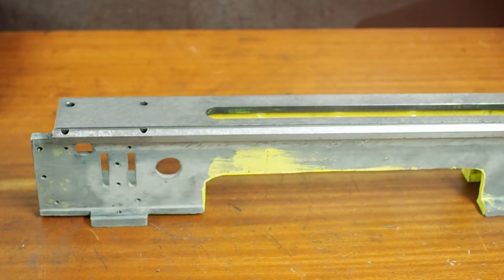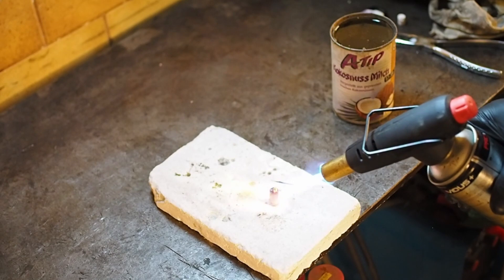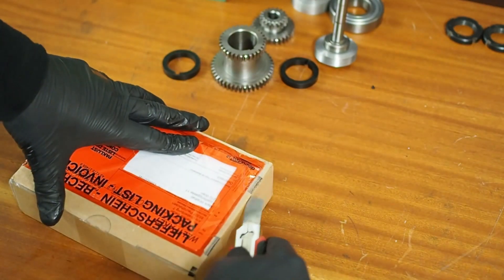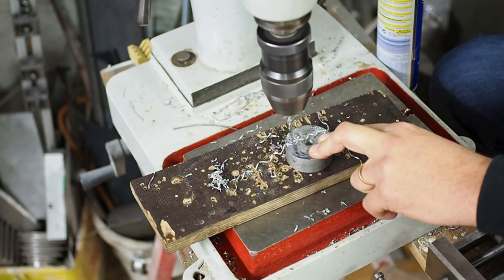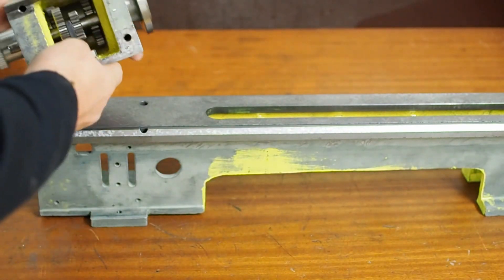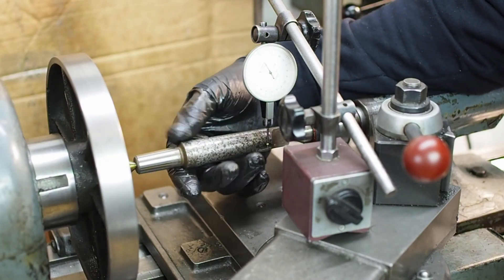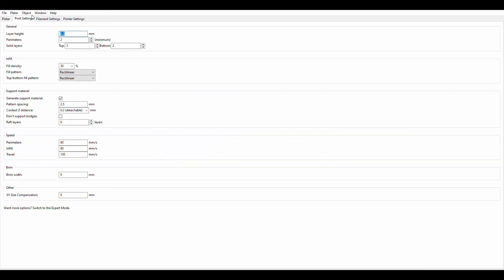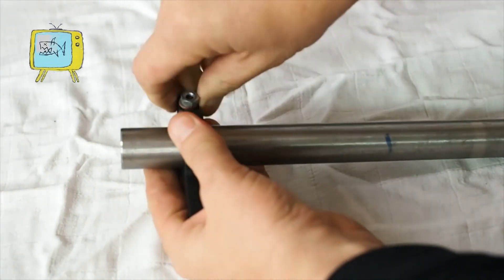Modding the mini-lathe Episode 4 - head stock.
Welcome back. Moving on to the head stock. This video is a little disjointed, as some of the footage was shot a few months ago ( Before I switched to using  manual focus).  I filmed making the lap, but then failed to film using it. The spindle was right at the upper limit for the bearing tolerance, so it was lapped backdown a few µm.

You can see why professionals like Stefan Gotteswinter and Edge Precision are called "tool makers".

The steel gears I used are these ones.